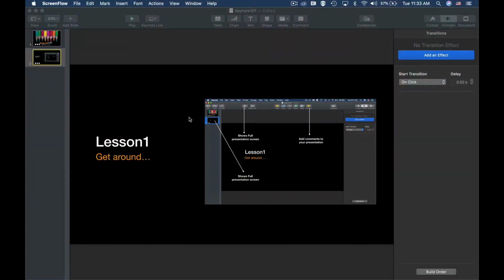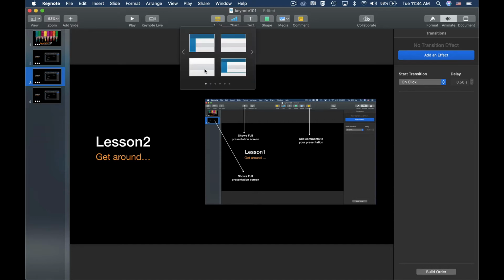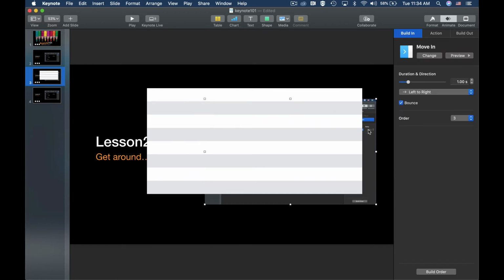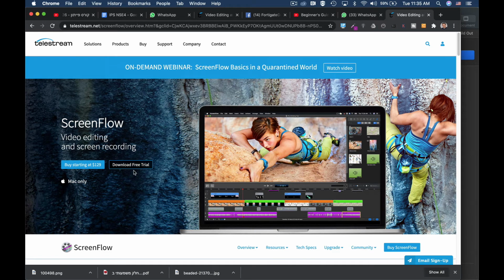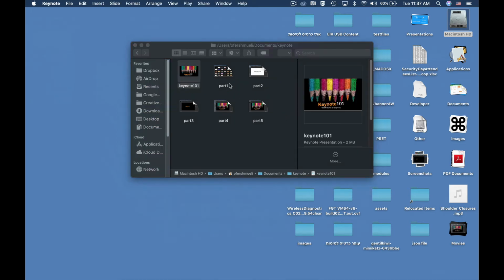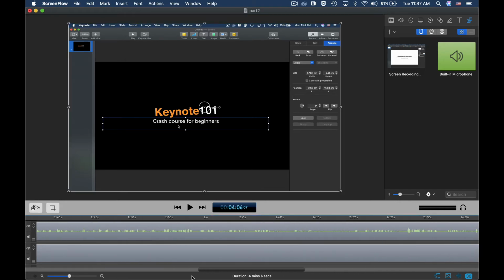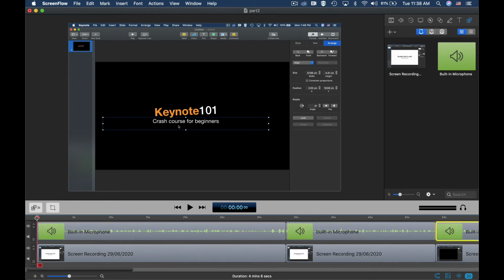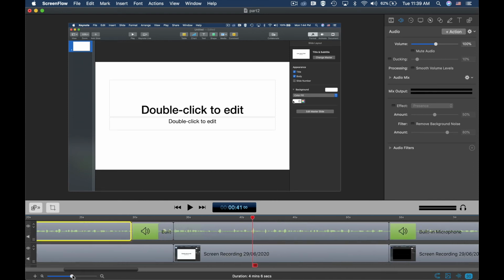build online tutorial with keynote and screenflow - part6